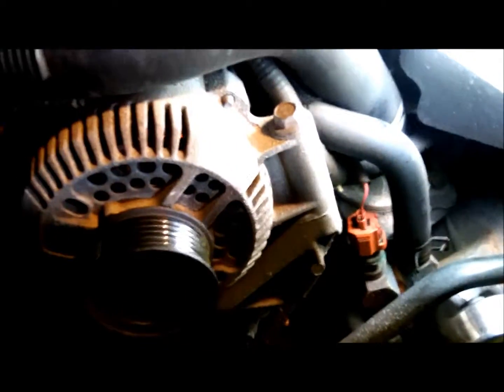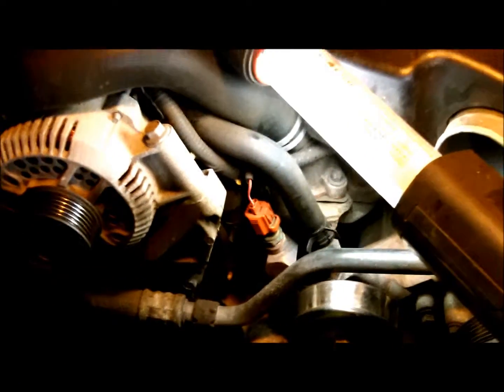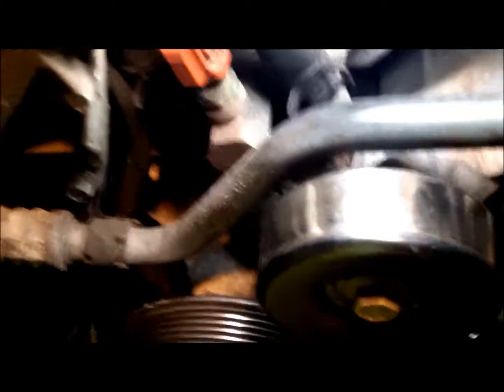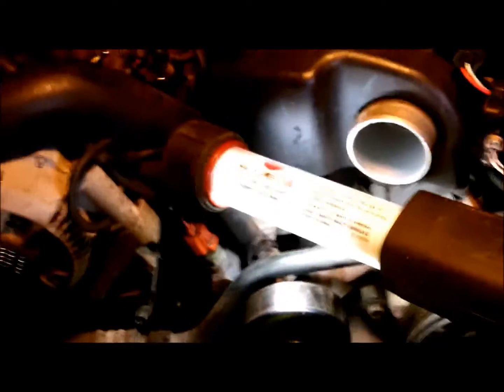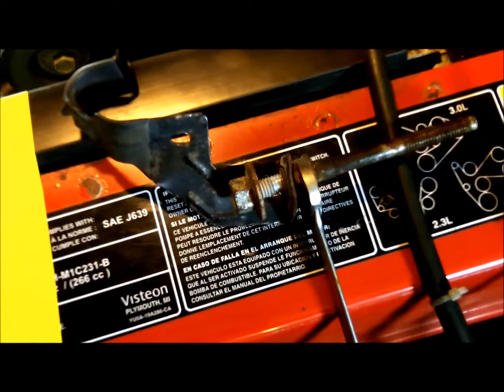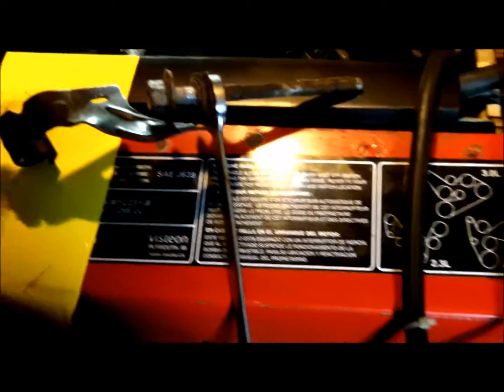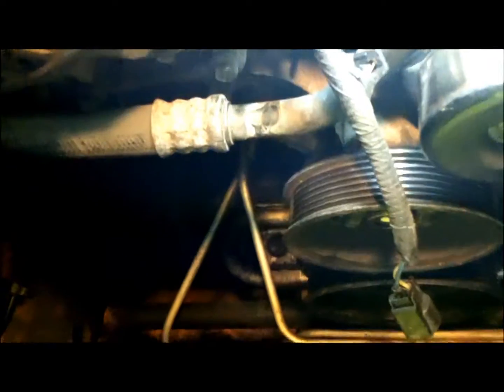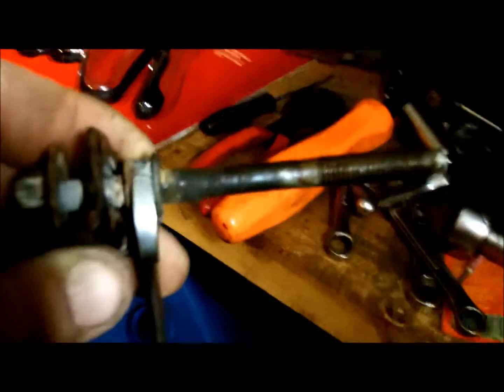Ford Ranger 3.0 timing chain gear set replacement Part 3